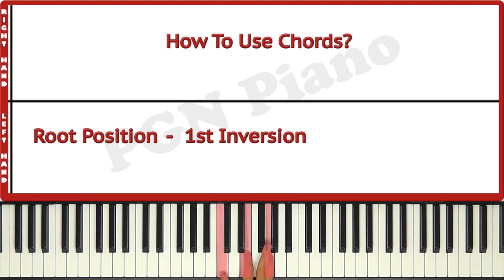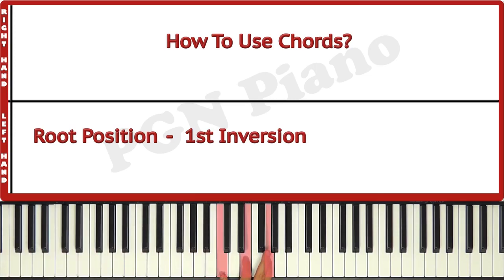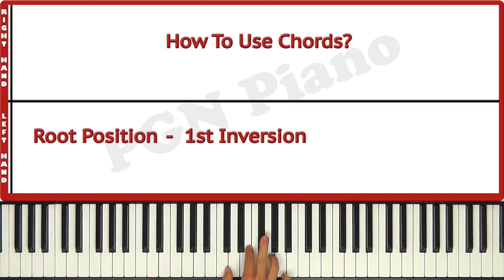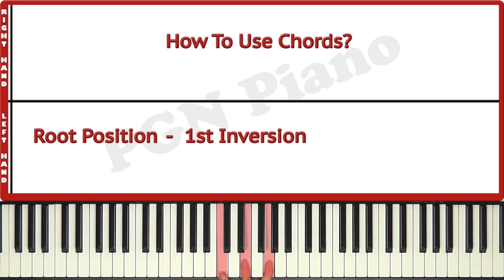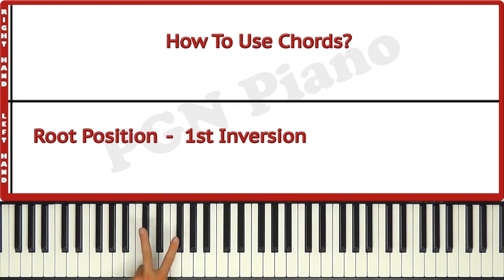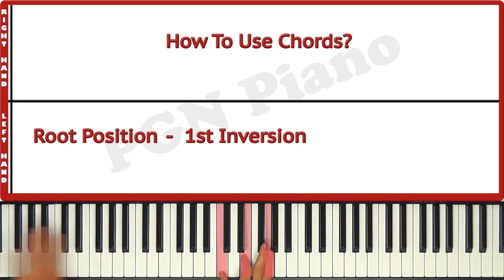Learn easy piano ! "Free Piano Lessons" 38 How To Play 1st Inversion Chords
1st Inversion Chords,earn easy piano,Learn easy piano!,Play Piano,Play Piano in 30 Days!